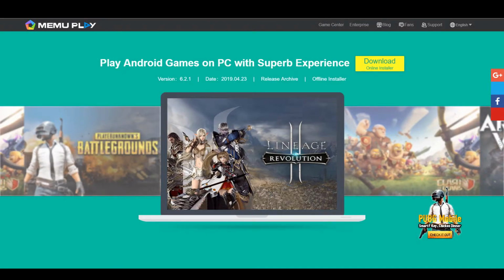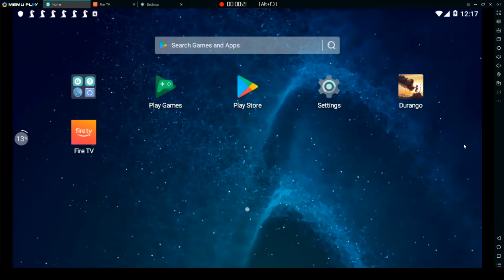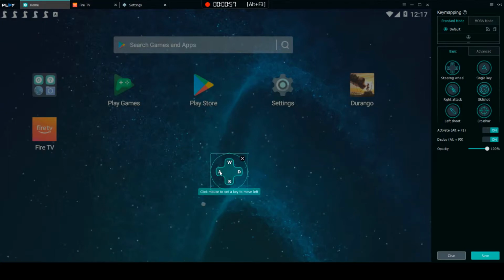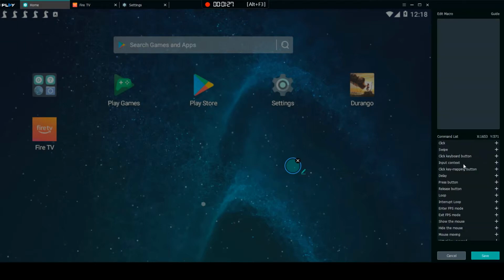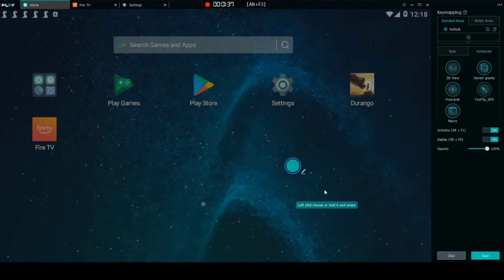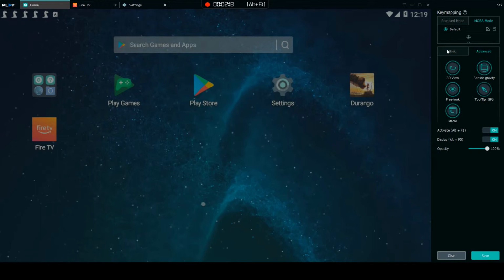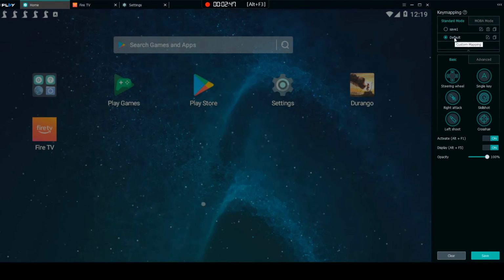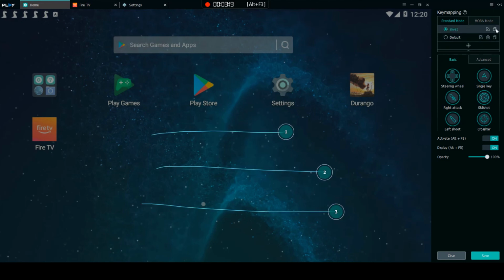Memu Beats Nox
Nox has quite a few issues...Memu seems to fix those issues. Sorry for the mic quality, I decided to push out this video rather than focus on making my mic sound golden.

For those that still have some lag on games, there is one setting you can adjust to fix this, if you have a processor that uses multiple cores you can easily change the options to use more cores for better speed. I promise to come out with more videos in the near future, not just 1 per year!